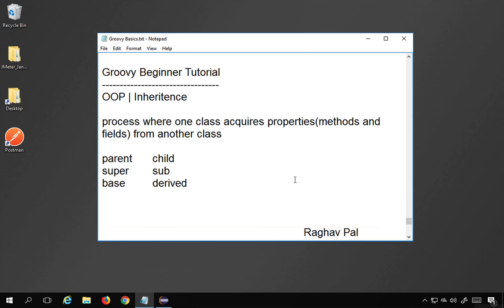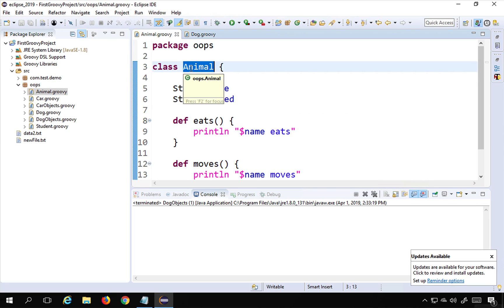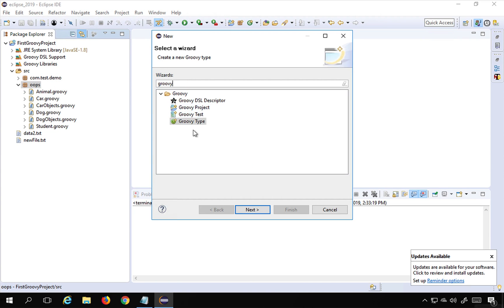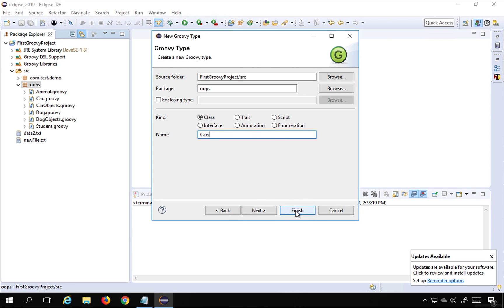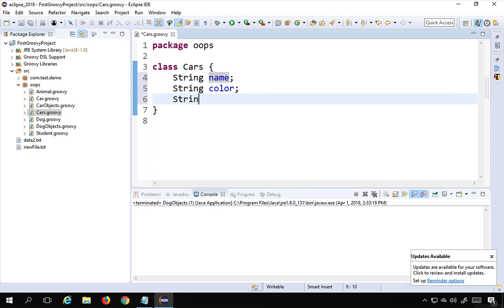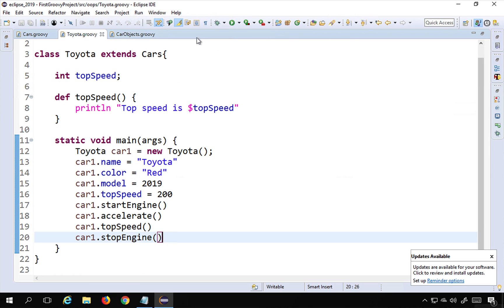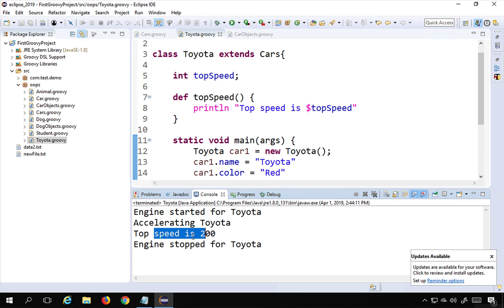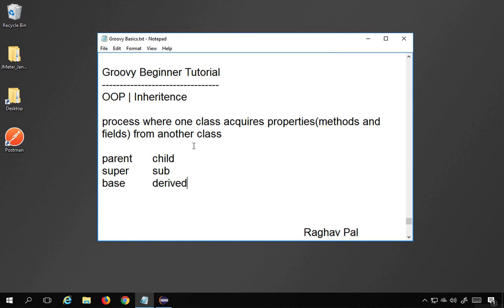Groovy Beginner Tutorial 28 | OOP | Inheritance Example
OOP | Inheritance
Process where one class acquires properties(methods and fields) from another class

parent  child
super sub
base derived

Keep Learning,
Raghav